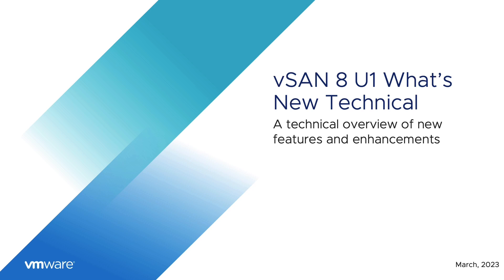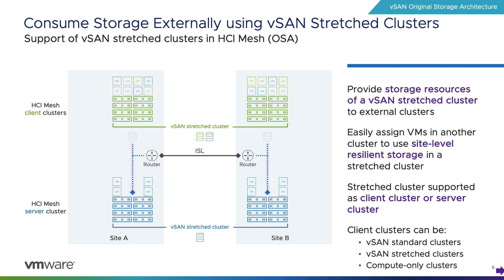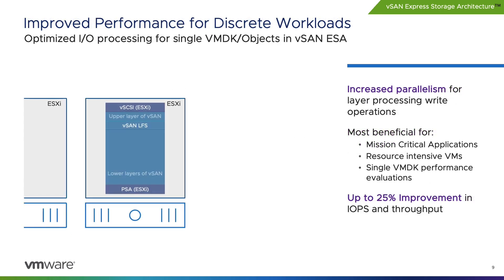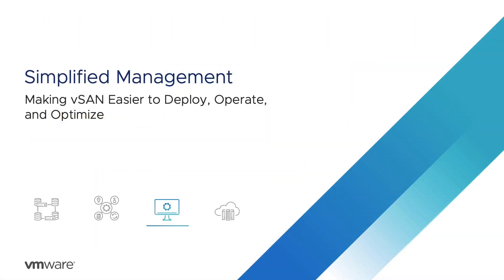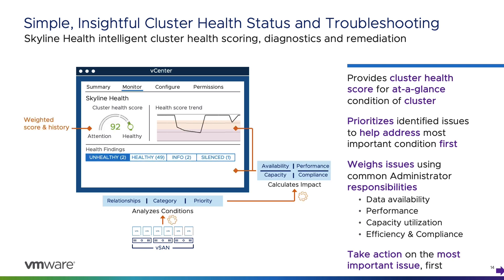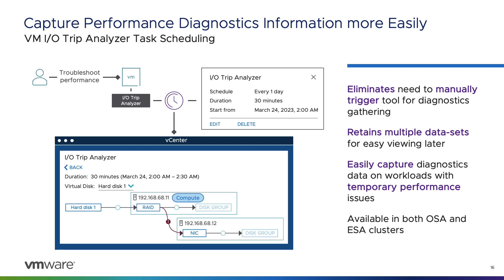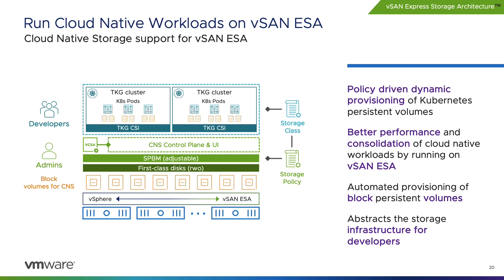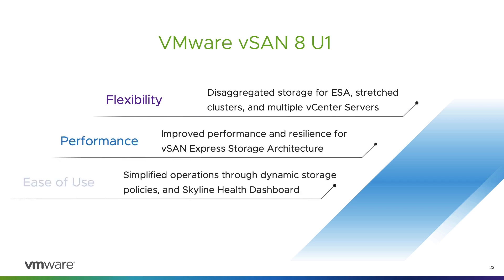What is New with VMware vSAN 8 Update 1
The latest features and benefits of in VMware vSAN 8 Update 1.